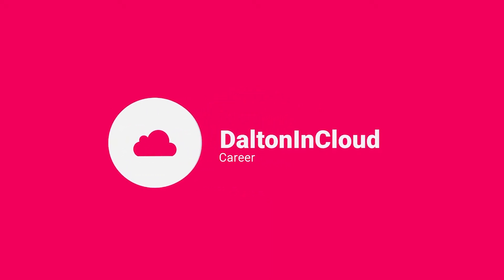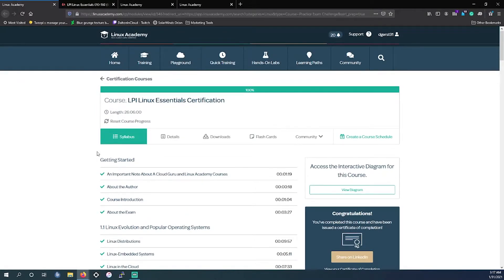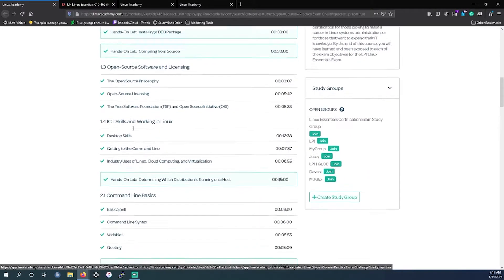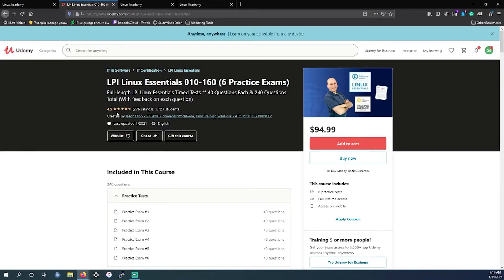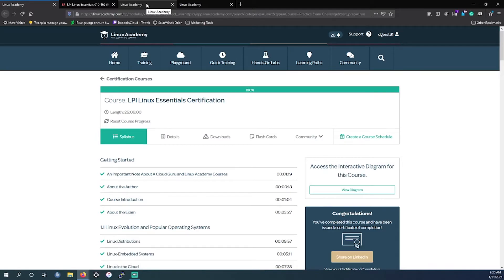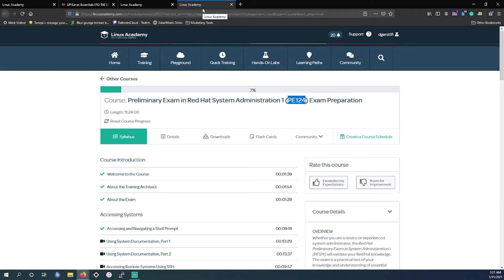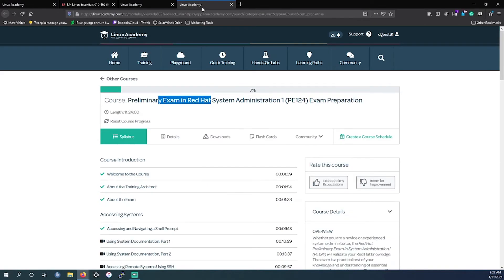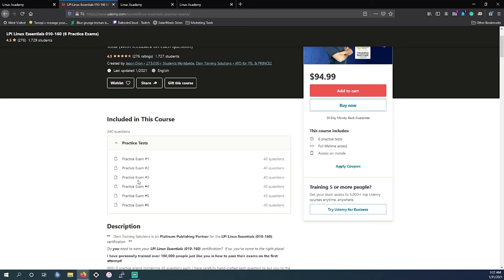Studying for LPI Linux Essentials (2021)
In this video, I am going to go over the study resources I used for studying for the LPI Linux Essentials 010-160